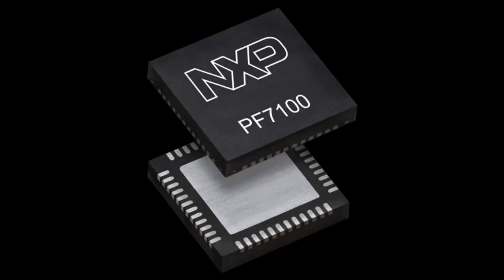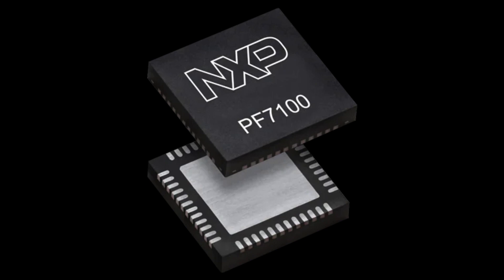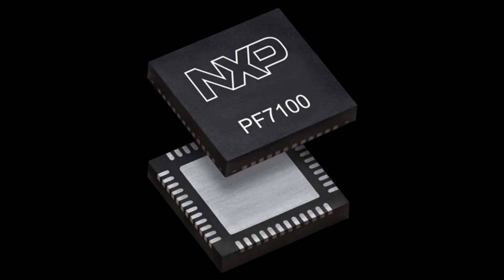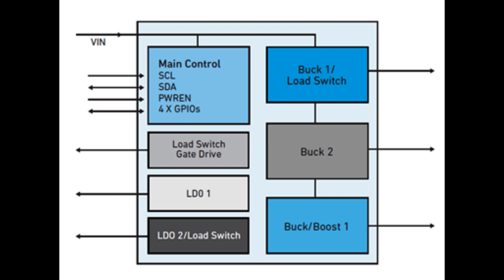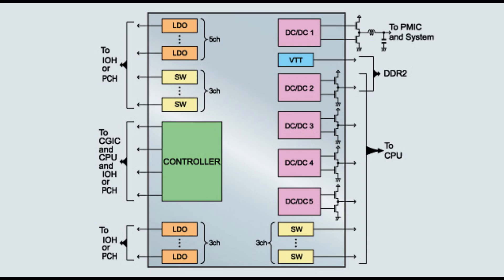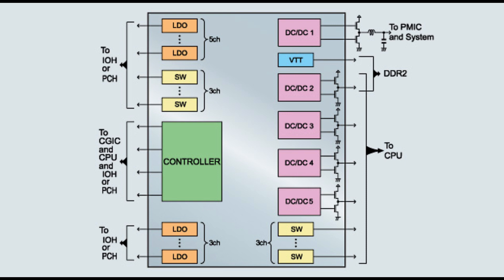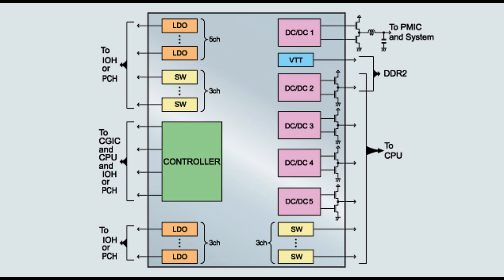What is PMIC | Power Management Integrated Circuit | introduction to PMIC